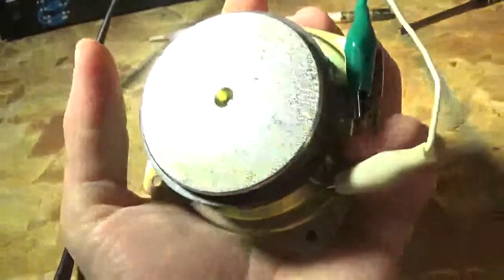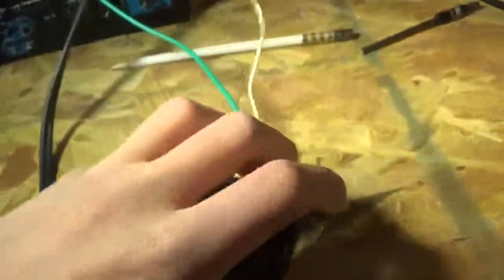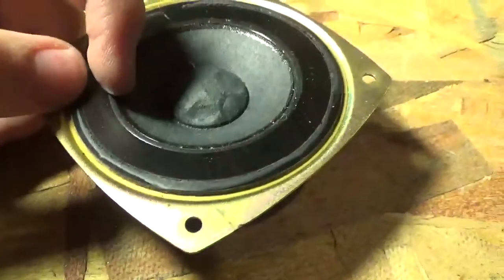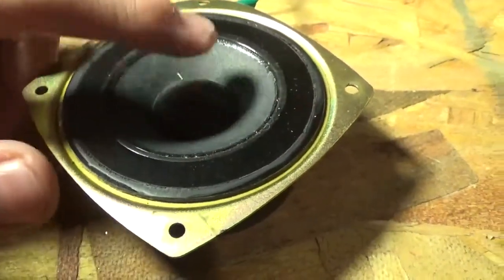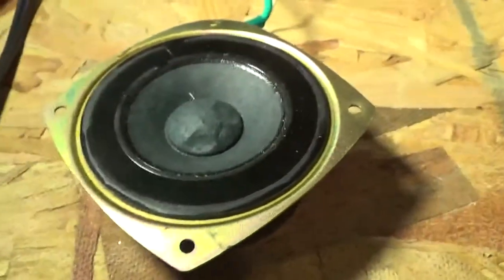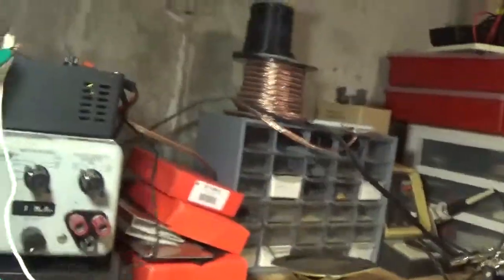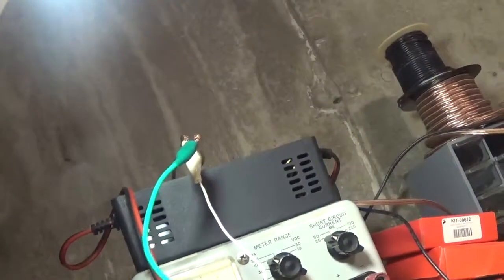Realistic Tweeter Test: 6 Ohms.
Just another speaker test. 20 watts. Paper cone, paper dustcap, rubber edge.